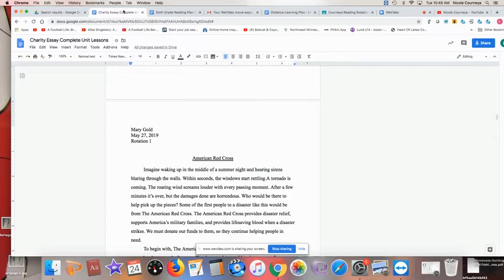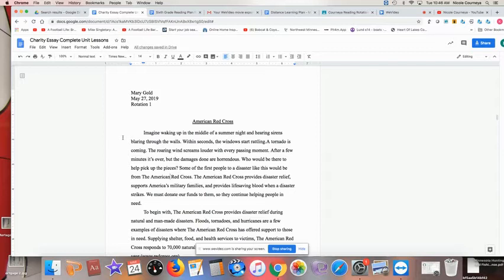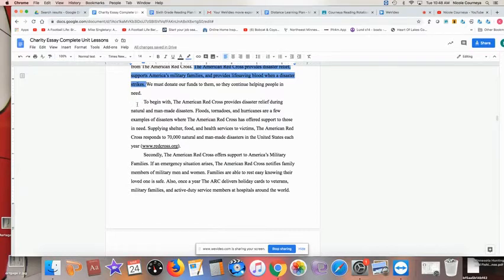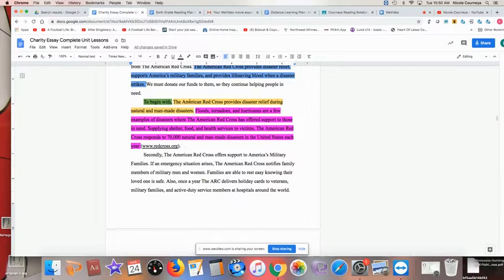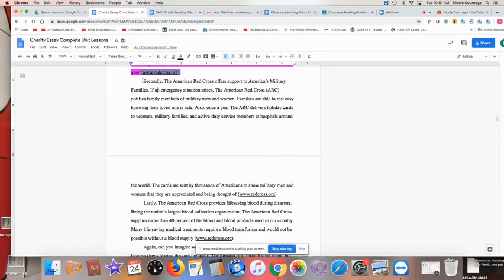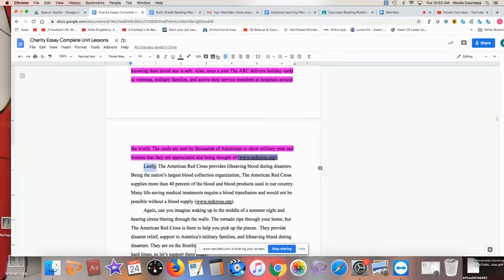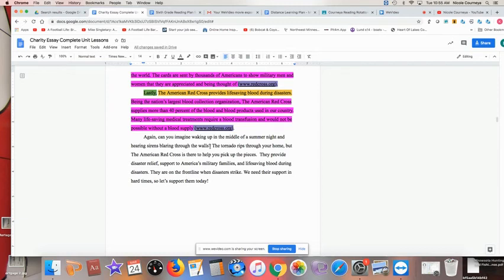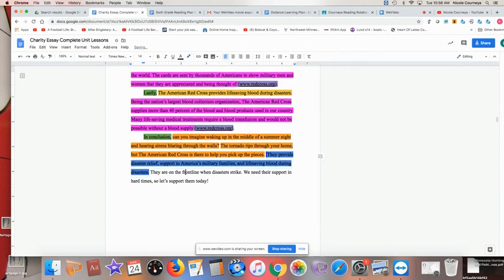American Red Cross: Highlighting Parts of an Essay